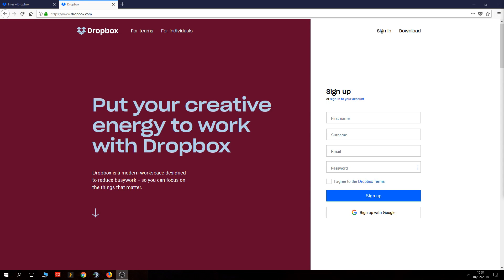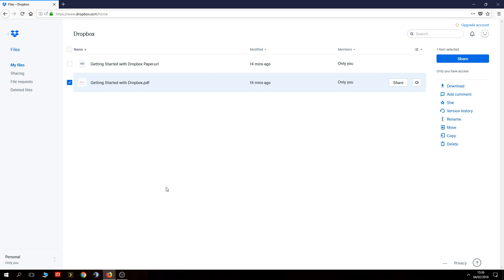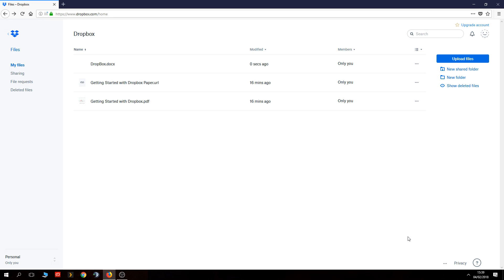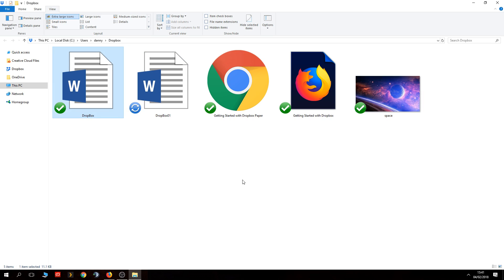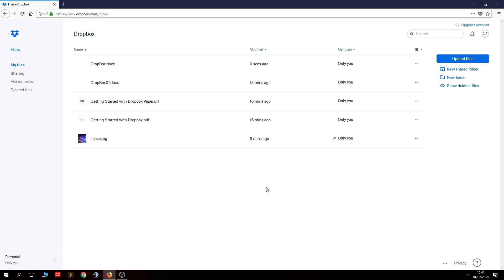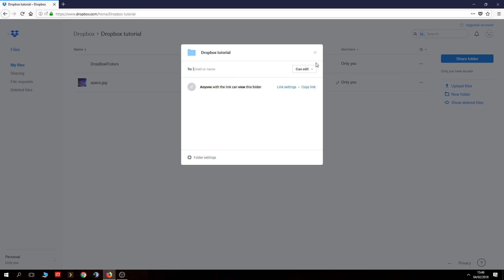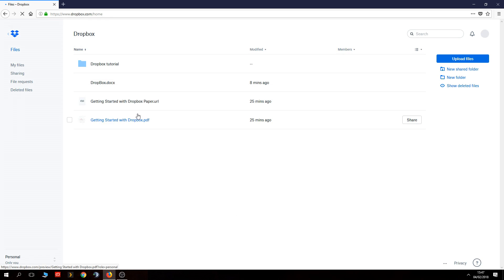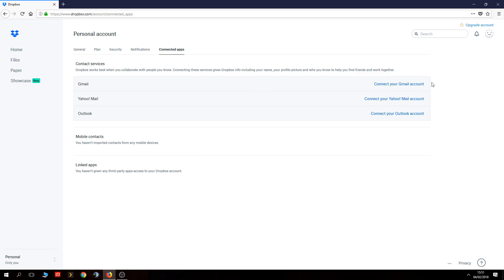Dropbox Tutorial 2018 (Beginners Guide)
In this video I will walk you through How to Setup Dropbox as well as how to Share Files with friends/Family.